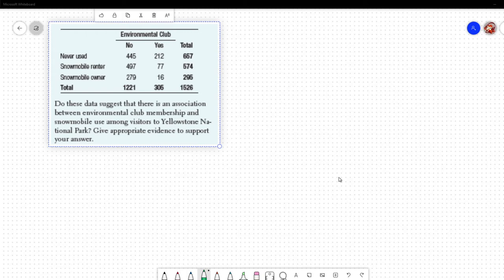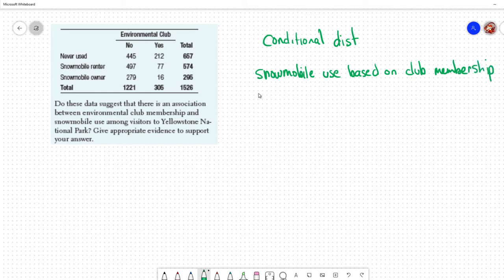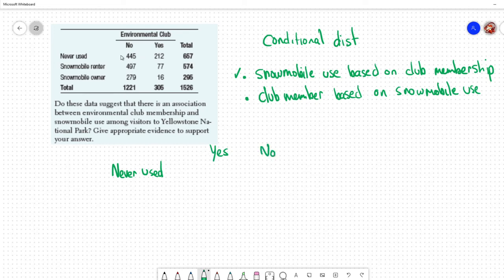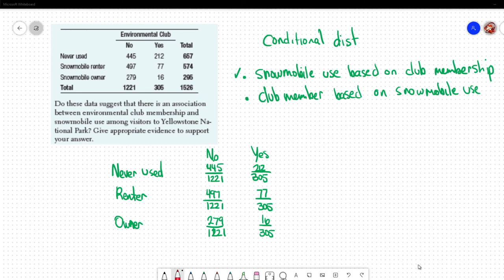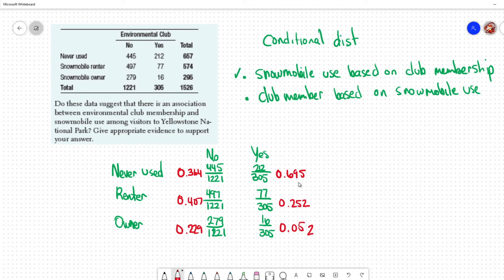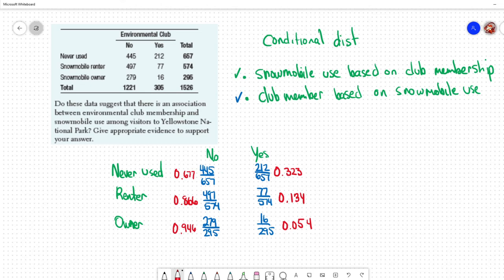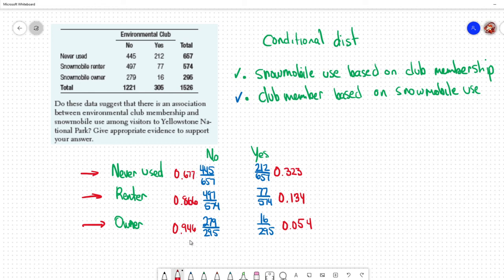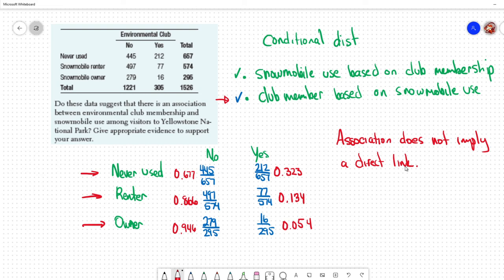1.1 - Marginal and Conditional Distributions Example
An example on calculating conditional distributions and analyzing associations between variables.